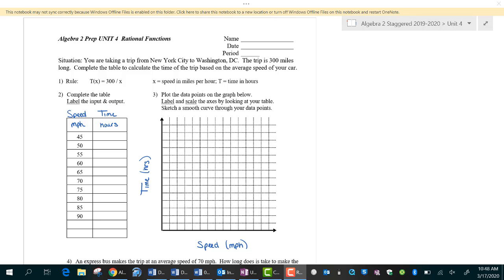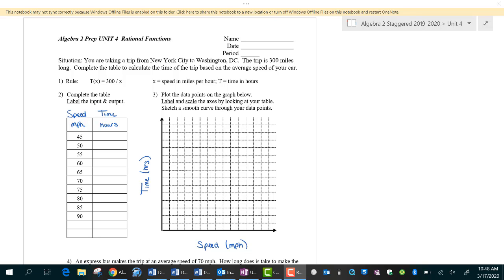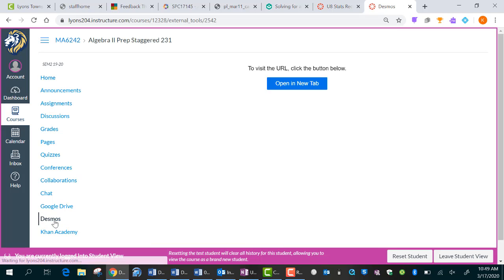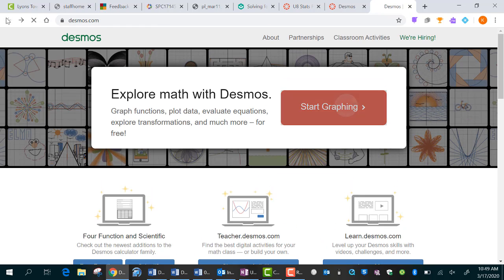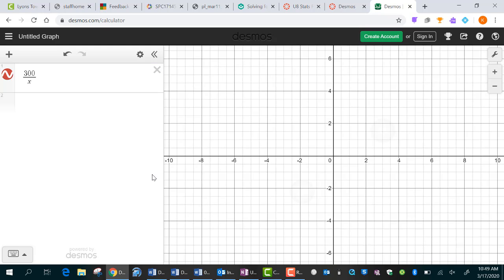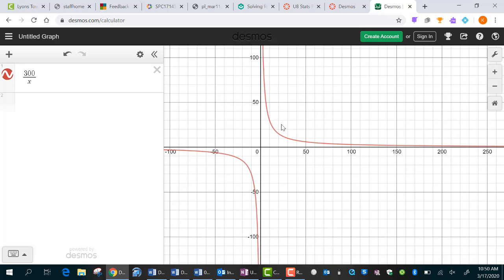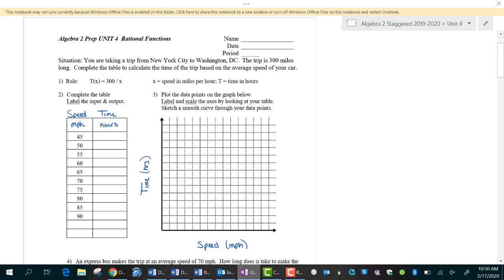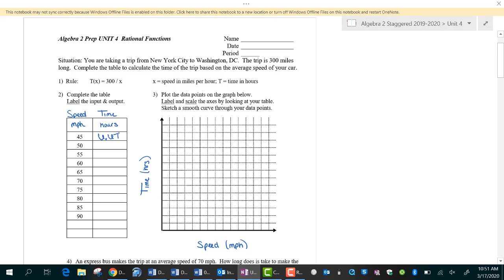U4W1 Day 1 Graphing Apps